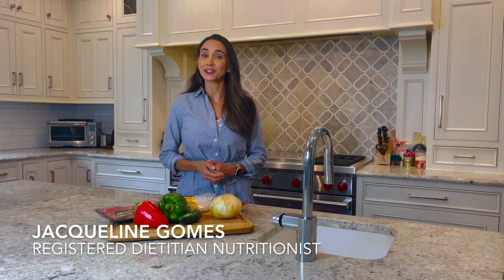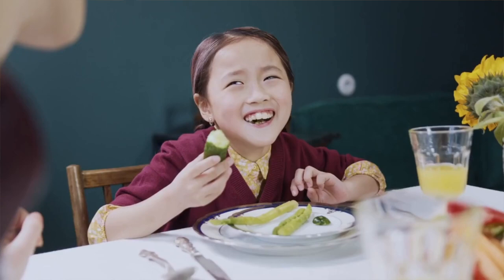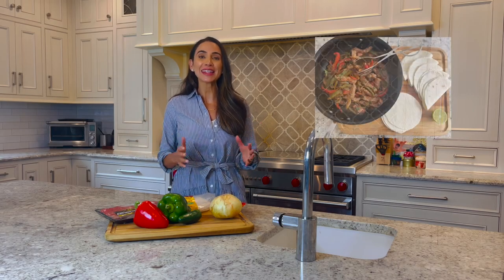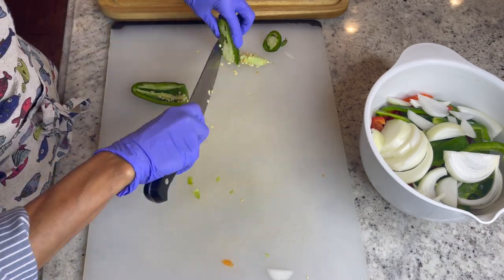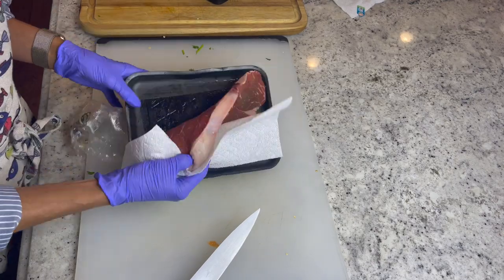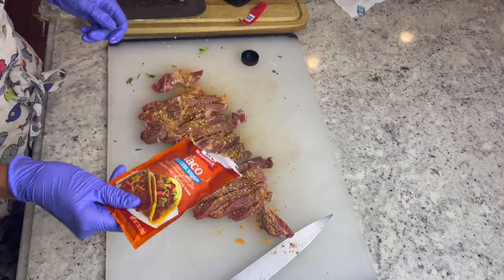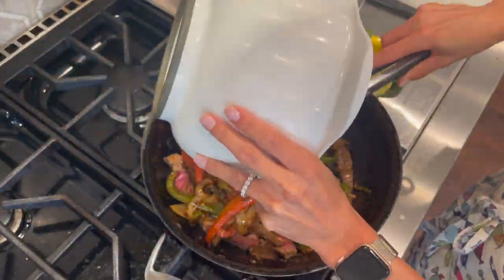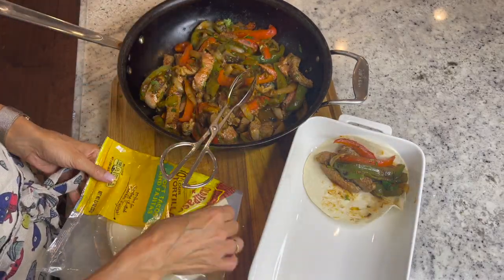Making Time for Family Meals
Mealtime is a wonderful opportunity to strengthen family ties and pass on cultural traditions!